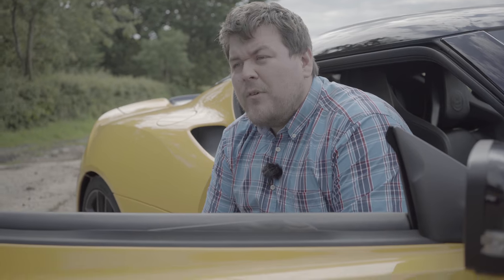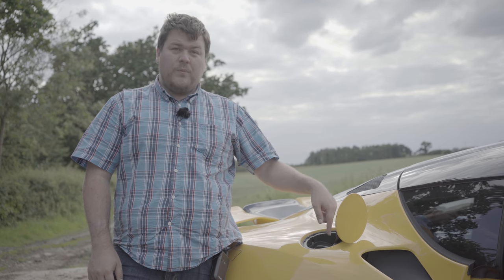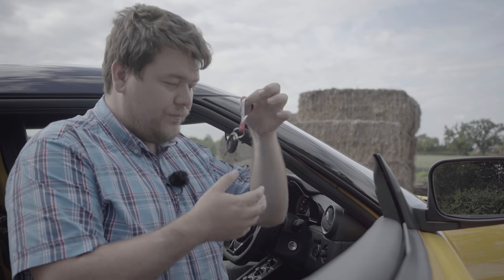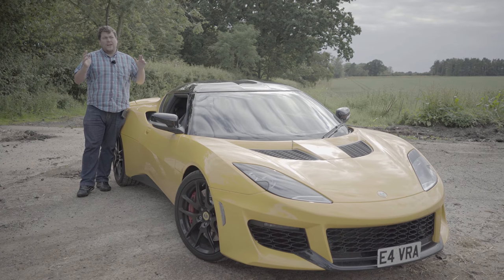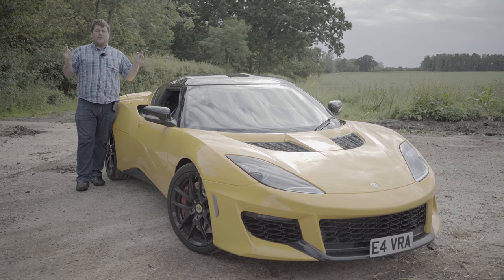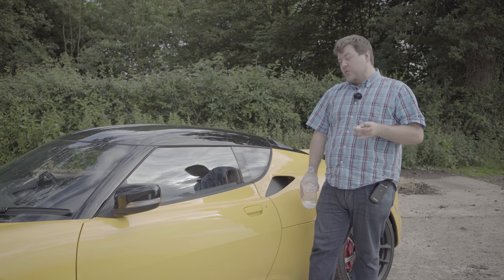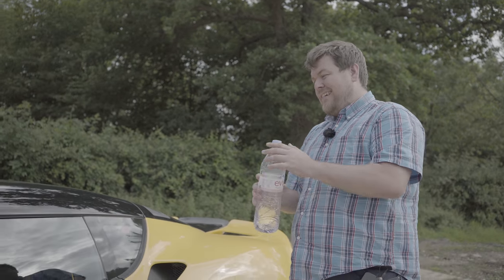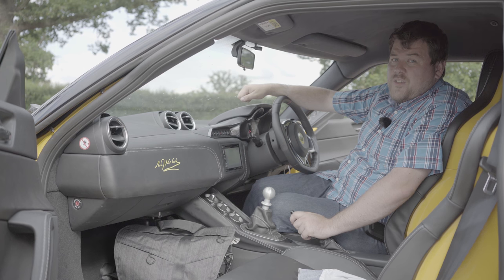JayEmm's Lotus Diary: Five Things I DO NOT Like About My Evora 400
So it seems one of my most popular videos thus far has been my "five things I love" video... here is the counter-piece to that, five things I certainly DON'T like.

I have created a new Facebook page where I will be uploading lots of cool pictures and other features between YouTube posts. If you've been enjoying these, please check it out!